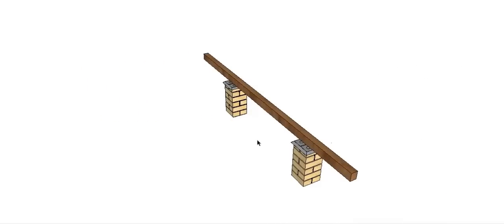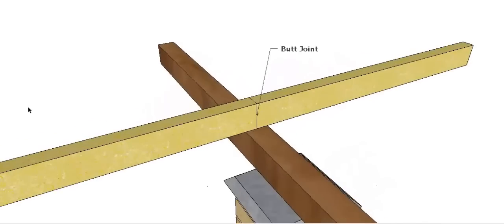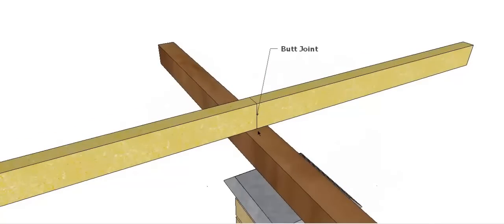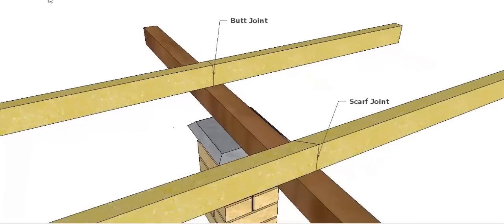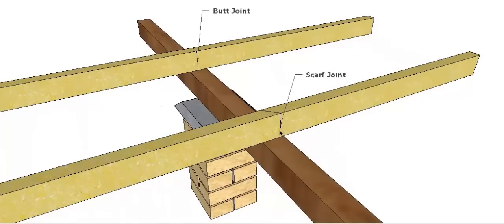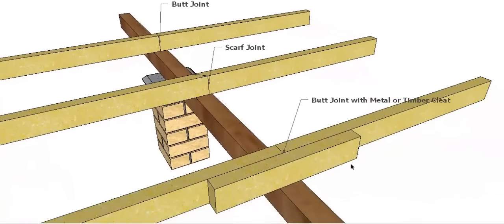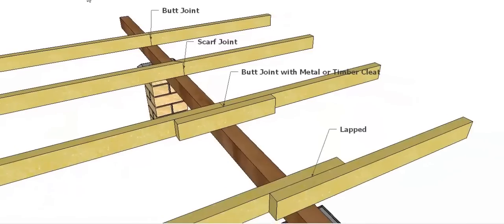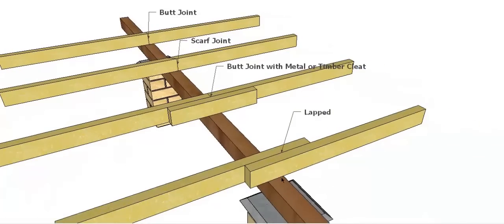Joining Floor Joists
This video shows you how Floor Joists are joined together whether in a long continuous run or laid side by side the Australian Timber Framing Code suggest several methods to you to choose from.